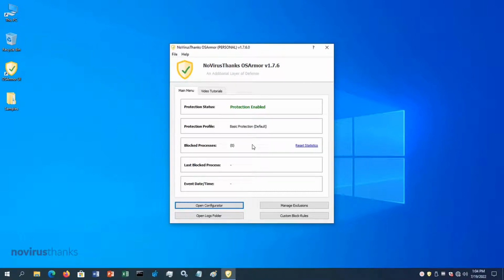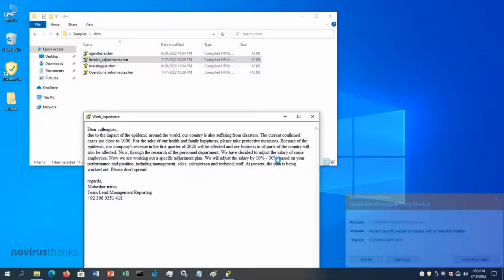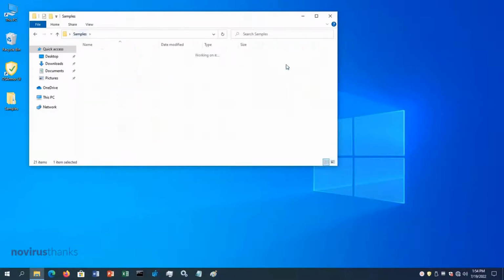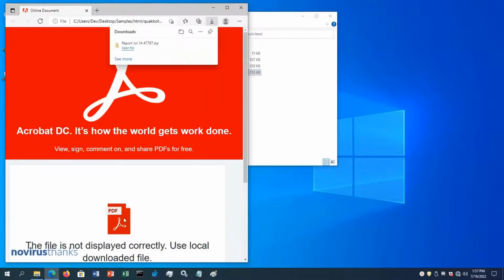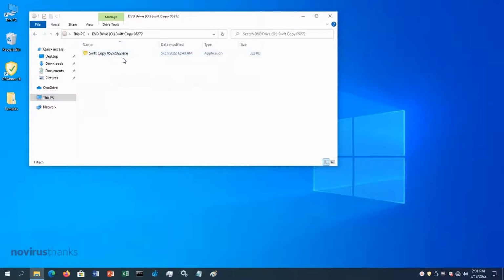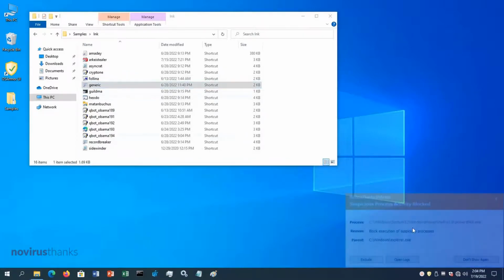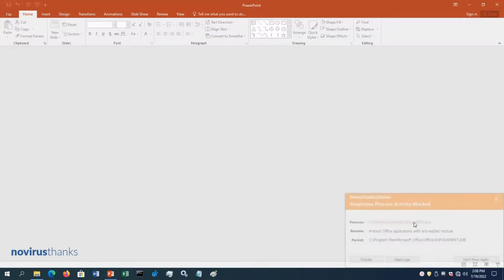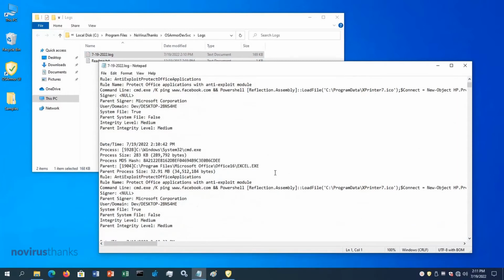Testing OSArmor with Magniber, Maldocs, Qbot, IceID, Bumblebee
In this video we test NoVirusThanks OSArmor with some recent malware samples from the past 2 or 3 months (May-July 2022).

Video Content/Chapters:

0:00 Introduction
0:42 Basic protection profile
1:50 Malware testing begins
3:23 CHM samples
4:28 MS Office Word maldocs
6:22 EXE & Signed EXE samples
8:43 HTML samples
11:01 IMG & ISO samples
15:54 LNK samples
19:11 Magniber MSI samples
20:40 MS Office PowerPoint maldocs
21:40 VBS & WSF scripts
22:03 MS Office Excel maldocs
24:00 Ending